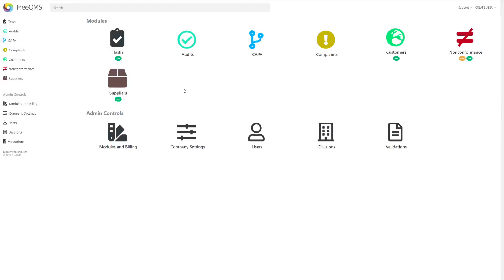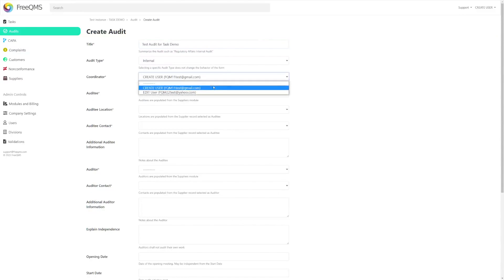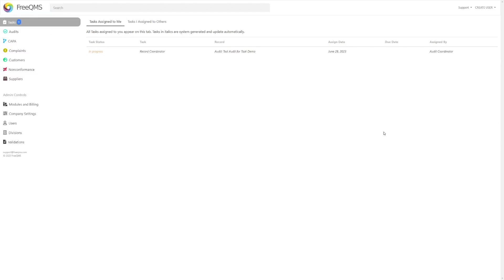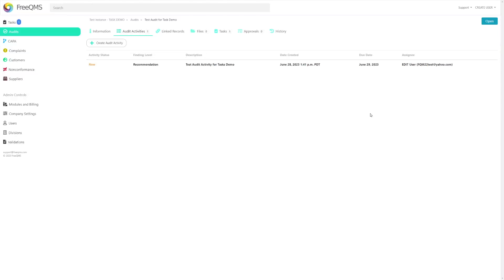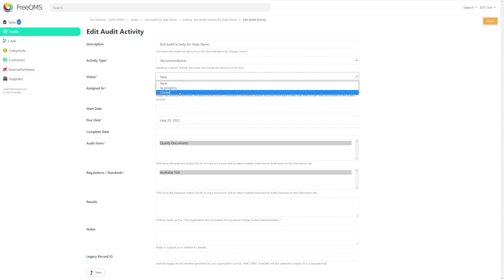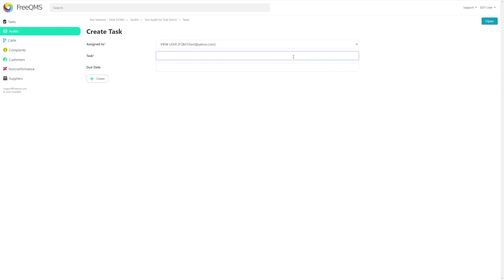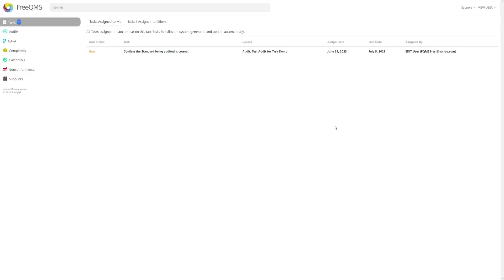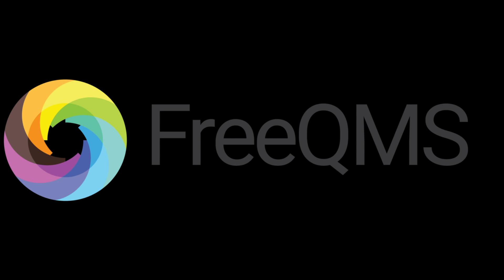How To: Sending, Receiving, and Closing Tasks in FreeQMS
Get ready to streamline your workflow and enhance productivity with FreeQMS, the cutting-edge Quality Management System. In this video, we delve into the robust Task System of FreeQMS, designed to empower your team and optimize task management.

Key Highlights:

Task Creation and Assignment: Discover how to effortlessly create and assign tasks to team members, ensuring clear responsibilities and accountability.
Priority and Deadline Management: Learn how to prioritize tasks and set deadlines within FreeQMS, enabling efficient task tracking and timely completion.
Task Status and Progress Tracking: Explore the intuitive interface of FreeQMS, allowing you to monitor task status and track progress in real-time, fostering transparency and collaboration.
Automated Notifications and Reminders: Experience how FreeQMS keeps everyone informed and on track with automated notifications and reminders for upcoming and overdue tasks.

Why Choose FreeQMS?

Intuitive User Interface: FreeQMS offers a user-friendly experience, making task management effortless and accessible to all team members.
Scalable and Flexible: Whether you have a small team or a large enterprise, FreeQMS adapts to your organization's needs, supporting effective task management at any scale.
Centralized Task Management: Enjoy the convenience of a centralized task system, where you can access, track, and manage tasks from a single location.
Boosted Productivity and Collaboration: FreeQMS drives productivity by streamlining task management, enhancing collaboration, and promoting efficient communication among team members.
Unlock Productivity with FreeQMS' Task System!
Watch this video to explore the powerful features and benefits of the Task System in FreeQMS.

to learn more about FreeQMS and start optimizing your task management processes today!